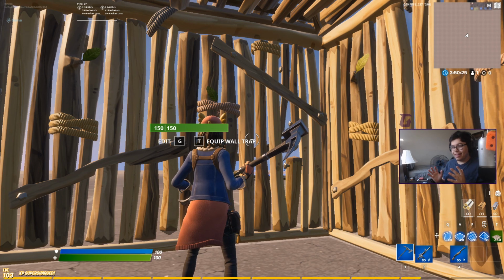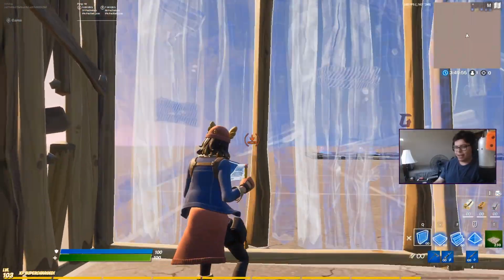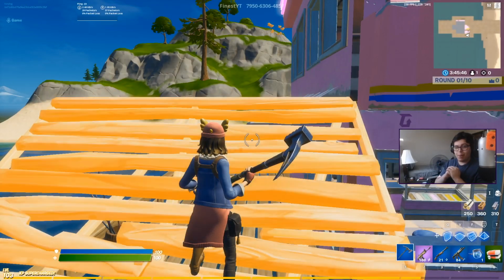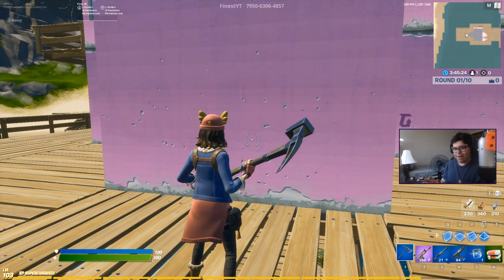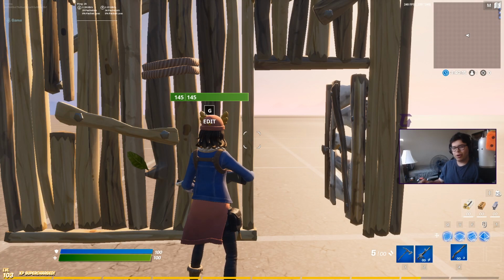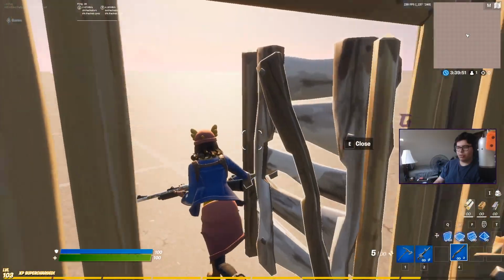5 Techniques To OUTSMART Your Opponents In Box Fights! - Why You Suck At Fortnite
▷Support A Creator: hindog

The goal for all of my videos is to help you get better at Fortnite in Chapter 2. I hope to offer tips and tricks which will help you outwit and outplay your opponents in any scenario. Whether you're on Xbox, PS4 (Controller), Switch, PC (Keyboard and Mouse) or Mobile, I aim to make my content suitable for everyone! Occasionally, I will post Fortnite Drama and News posts to cover any of the relevant topics in the competitive community.

Topics Covered: fortnite box fighting, fortnite box fights, box fighting, boxfighting, box fight, box fighter, fortnite box fighting techniques, box fighting tips fortnite, fortnite tips and tricks, fortnite best box fighter, fortnite faze martoz, fortnite arena, fortnite martoz, faze martoz arena, arena highlights fortnite, arena box fighting, arena tips and tricks, box fighting tricks, fortnite pro tips, fortnite advanced tips and tricks, fortnite advanced box fighting, itsjerian box fighting, jerian box fighting, box fighting techniques to master, win every box fight fortnite, win every box fight in season 2, fortnite chapter 2 season 2, fortnite box fighting season 2, fortnite box fighting season 2 tips, box fighting tips to learn, box fighting guide fortnite, fortnite box fighting guide, fortnite how to box fight, fortnite how to improve, fortnite how to win, fortnite win more box fights, fortnite win every boxfight, fortnite new box fighting tips, fortnite become a better box fighter, fortnite improve at box fighting, fortnite box fighting tutorial, how to box fight in fortnite, how to win more box fights in fortnite season 2, fortnite battle royale chapter 2 season 2, box fighting